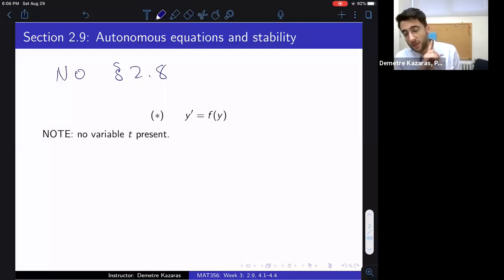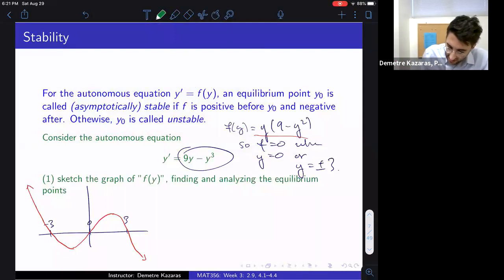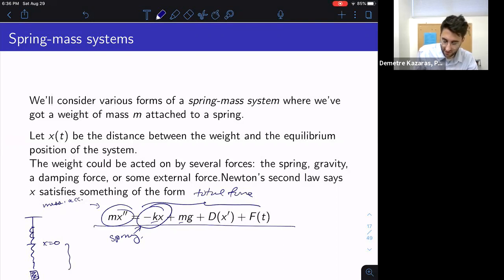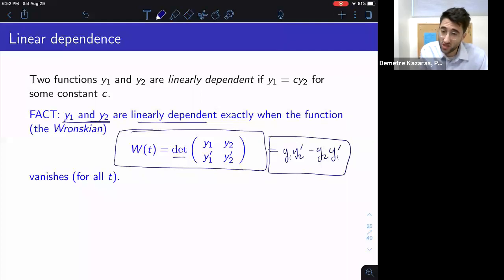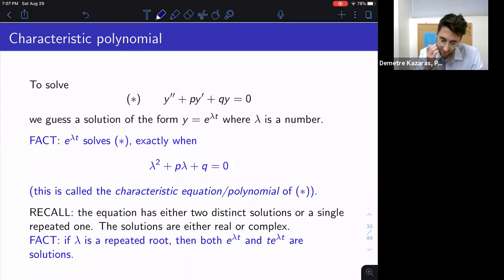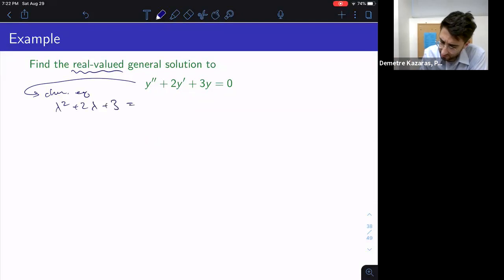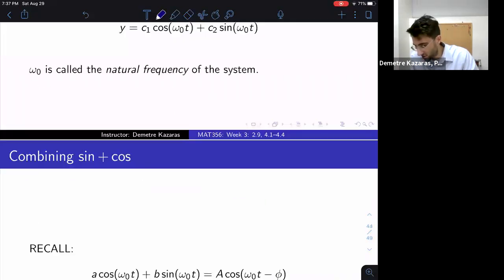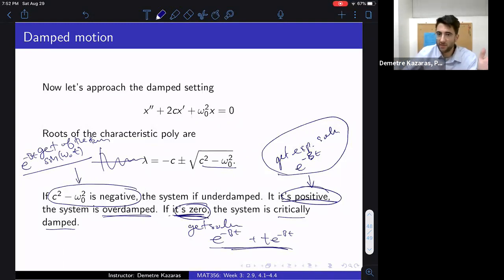MATH356 Lecture 2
This lecture covers sections 2.9, 4.1-4.4.

Section 2.9 example: 13:50
Beginning of chapter 4: 21:45
FACTS from section 4.1: 39:20
Section 4.3: 56:25
1st section 4.3 example: 1:04:37
Euler's formula: 1:11:57
Using Euler's formula example: 1:15:22
Section 4.4 beginning: 1:25:49
Section 4.4 example: 1:32:22
Damped motion: 1:39:57